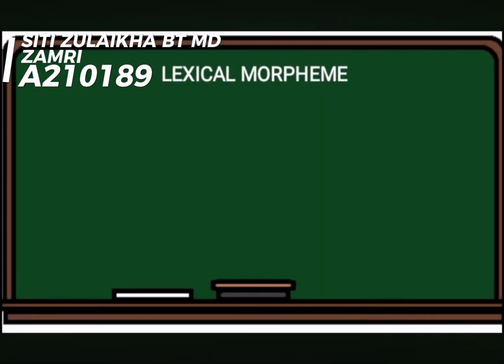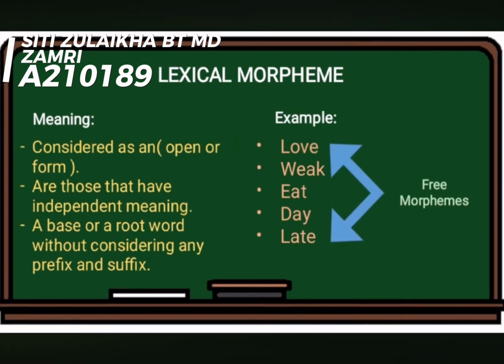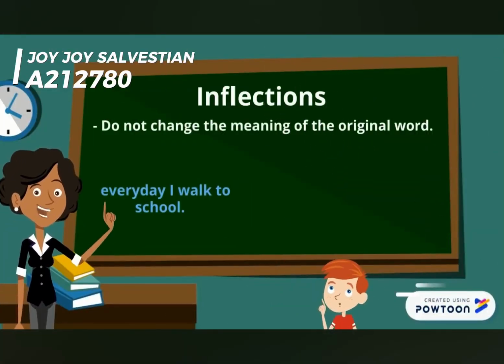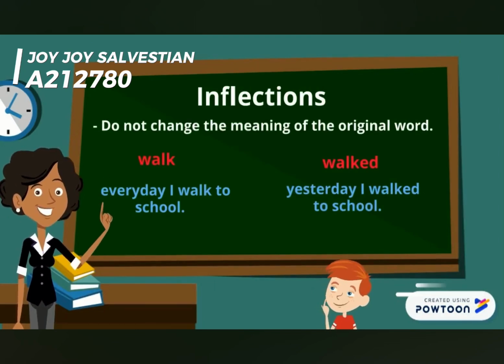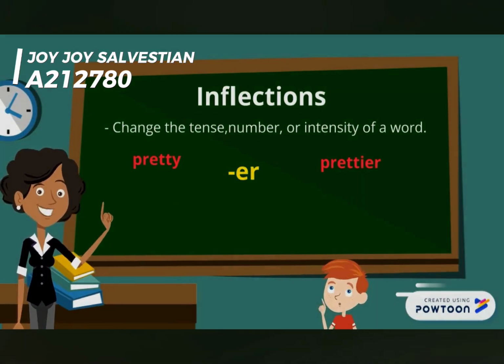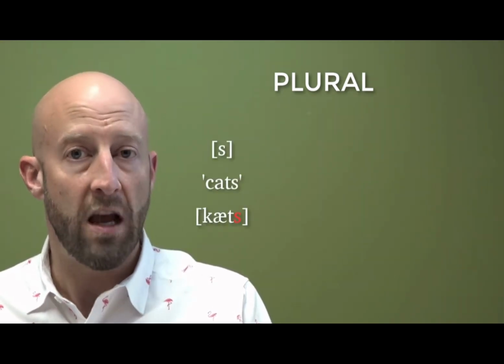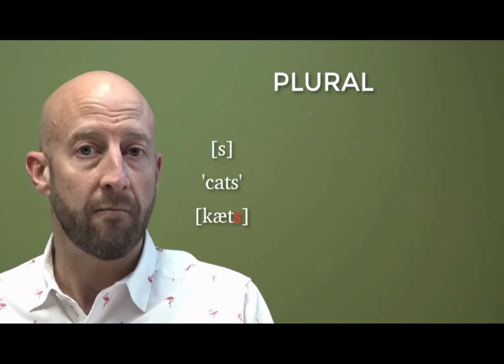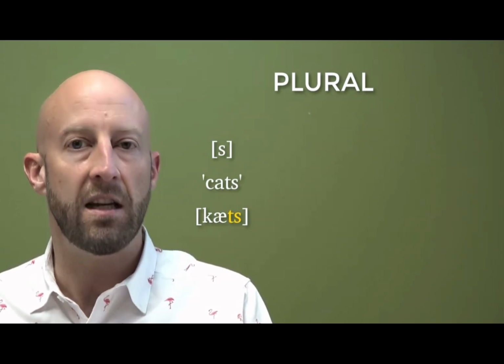INTRO LINGUISTICS： GP3 ( MORPHOLOGY ) VIDEO PRESENTATION ( look at the description)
Topic: Morphology

GROUP MEMBERS:

1. RAHAH BINTI MOHAMAD RADZI (A209303)
2. TANIEA LIM BINTI AHMAD (A209946)
3. JOY JOY SALVESTIAN (A212780)
4. SITI ZULAIKHA BINTI MD ZAMRI (A210189)
5. ATHIRAH ΒΙΝΤΙ ΜΟΚHTAR (A213820)
6. AMY ANAK ALEX ANTAS (A212361)
7. IMAN AKMAL BALQIS BINTI HADAFI AKMAL (A210374)
8. NUR MAISARAH BINTI MD SHUKOR (A209545)
9. ZHANG ZEJIN (A207884)